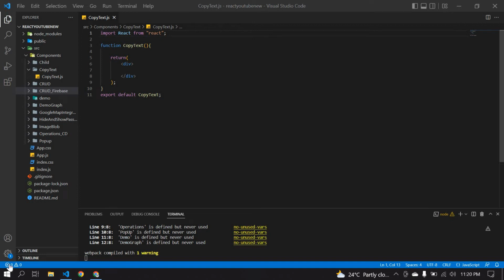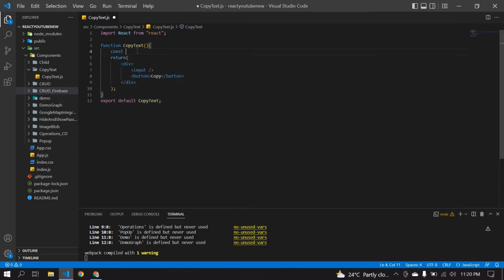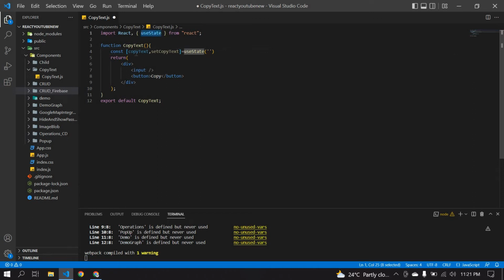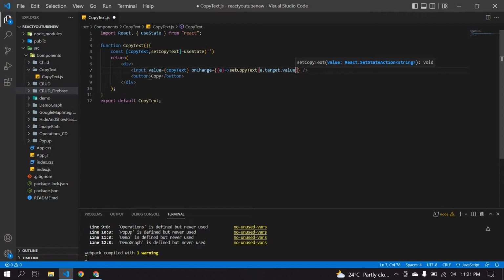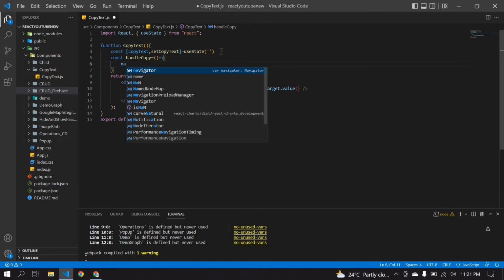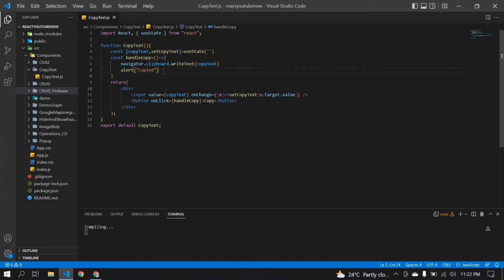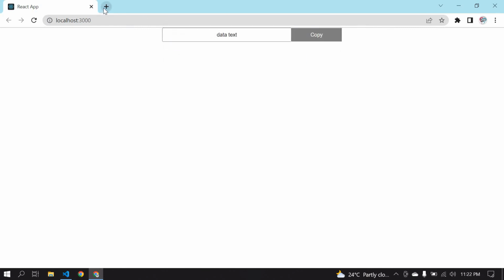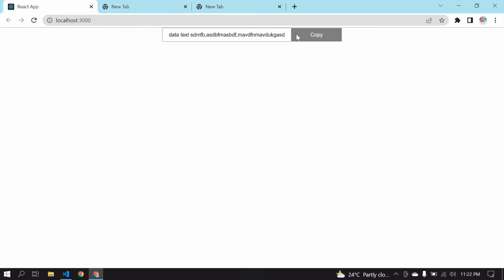Button Click Copy Text || Copy Input value in Button Click in React JS || Copy to Clipboard React js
In this video, I have explained how to copy input value in button click in react JS.